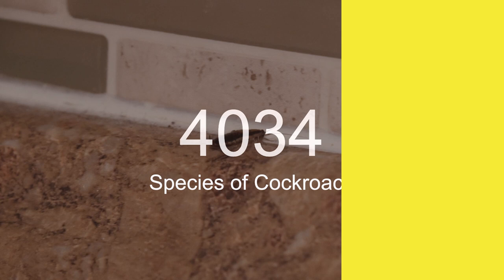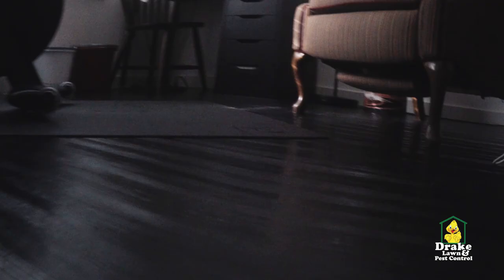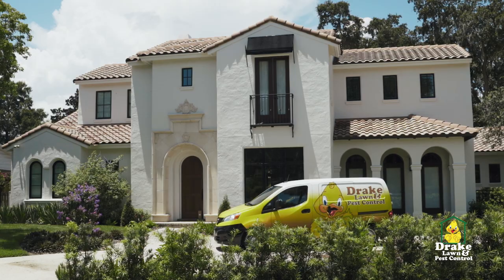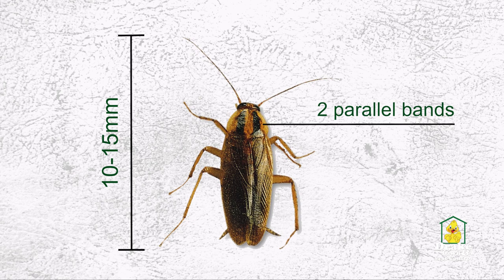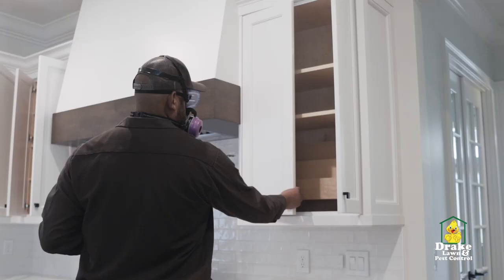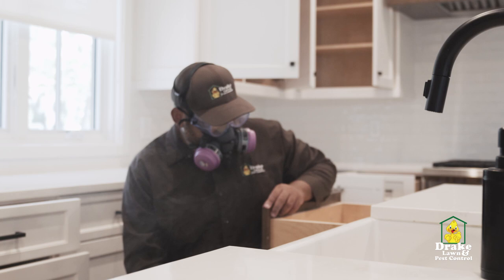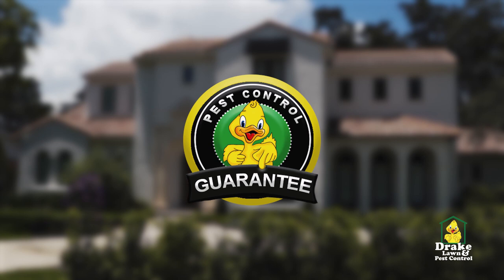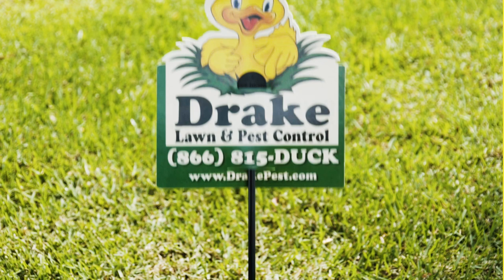German Roaches - Drake Lawn and Pest Control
If you live in Florida, you’ve seen them in your house before.

There are around 4,600 species of cockroaches, but the German Roach… is the species of cockroach that gives all other roaches a bad name.

Roaches have been around for a very long time and are known for their ability to adapt and stay alive. If you have seen a cockroach in your house, there is an excellent chance that there are others hidden away in there somewhere. It’s usually a lot easier to see the SIGNS of a cockroach than it is to actually SEE one. Since these pests are nocturnal creatures, they hide out during the day and then come out at night to search for food.

Discovering that you have a cockroach problem requires immediate pest control action to avoid any health-related risks the infestation could bring into your home.

The adult German Cockroach is 10 to 15 mm long, brown or dark brown in color, and has two distinct parallel bands running the length of the pronotum.  If you have experienced any signs of cockroaches in your home, don’t hesitate to contact Drake. Our professionals have been expertly trained to locate where the roach problem originated and will locate and treat common harborage points, which will help with long-term control of this pest.

Drake Lawn and Pest Control